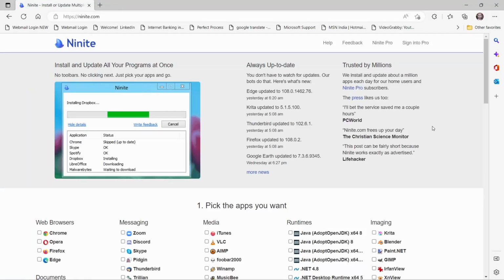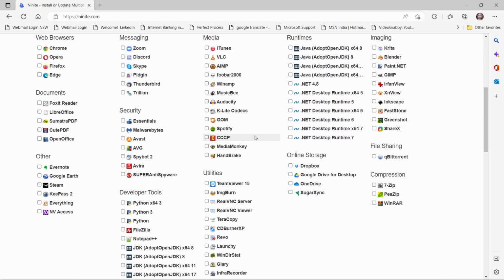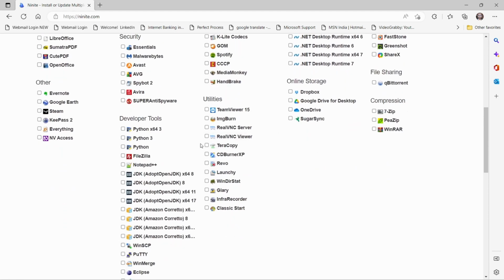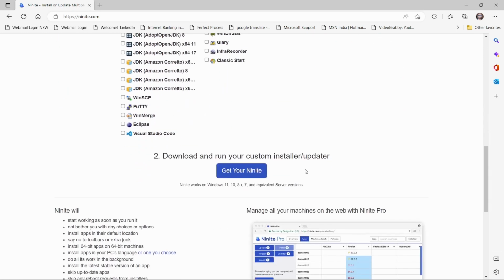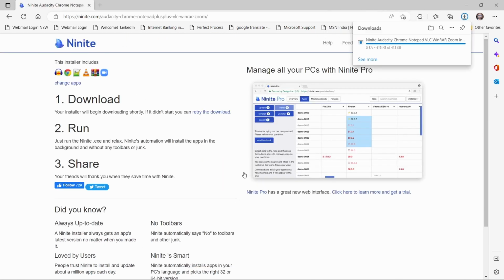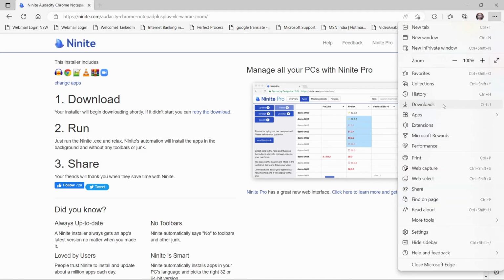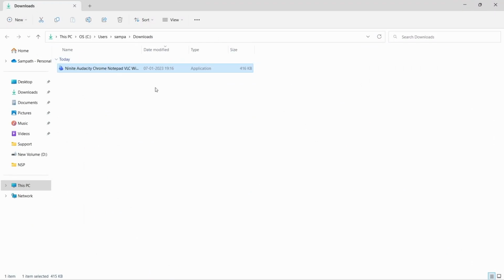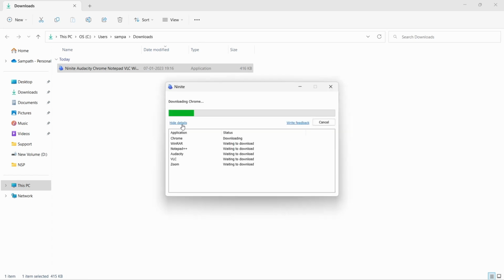HOW TO INSTALL MULTIPLE PROGRAMS AT ONCE USING A FREE BULK SOFTWARE INSTALLER IN WINDOWS.